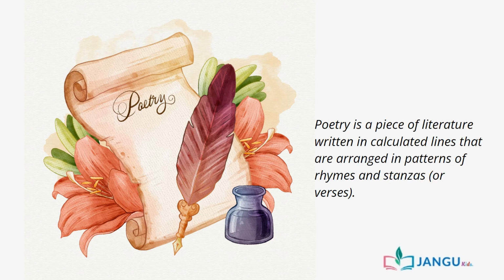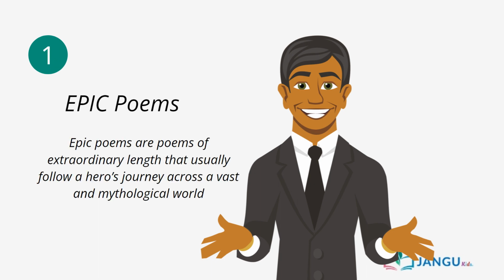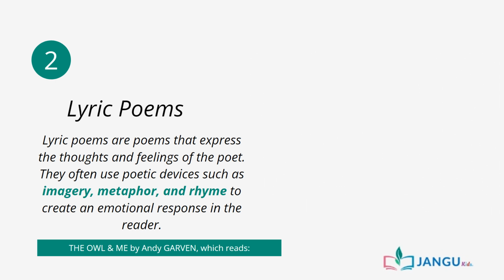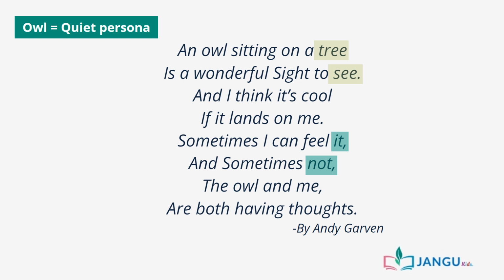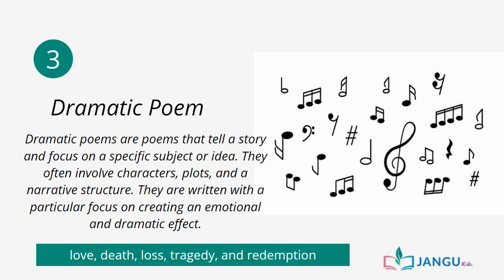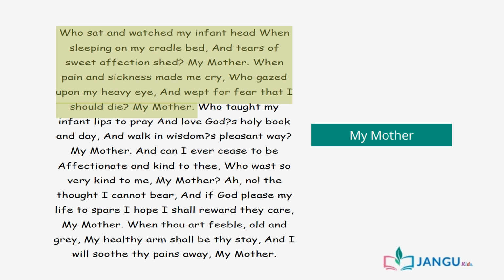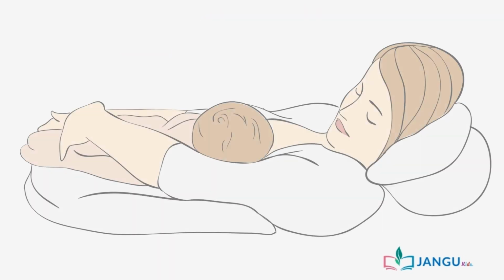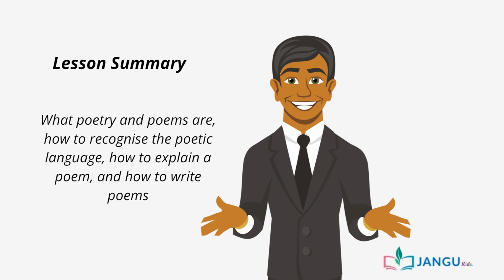JSS 1 Poetry Types and Features mp4